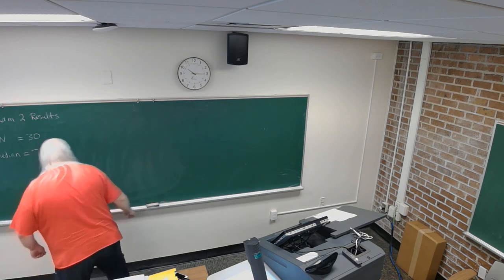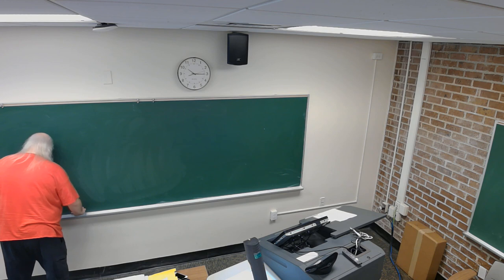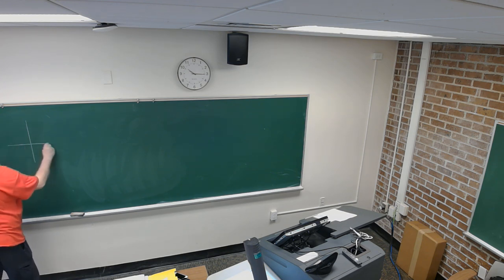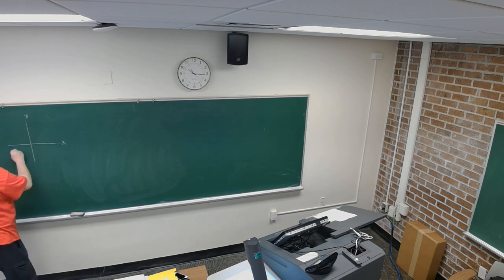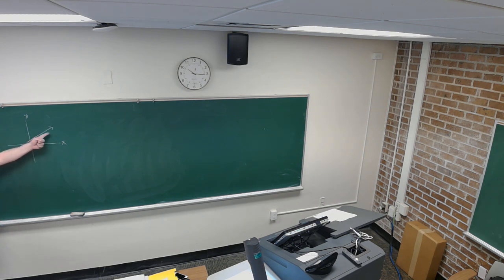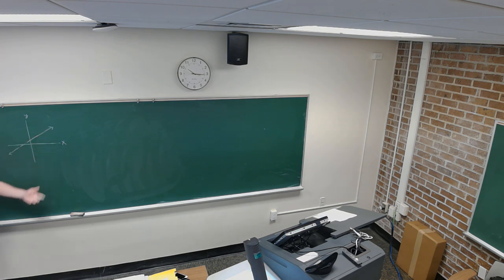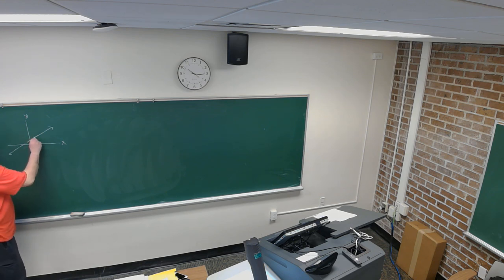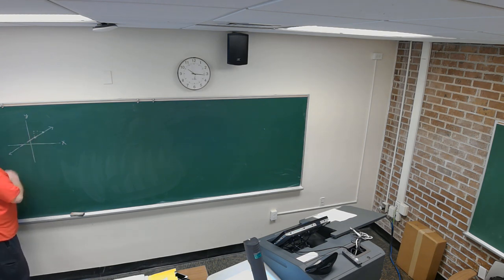Math 111 3-13-23 lecture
Section 2.10  The Tangent Line Problem